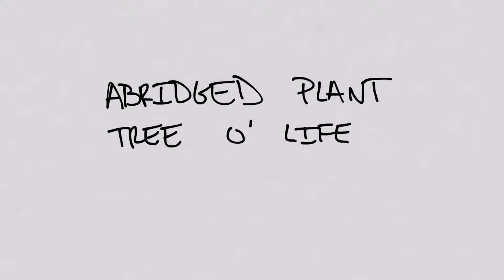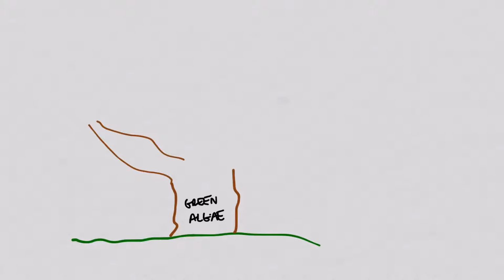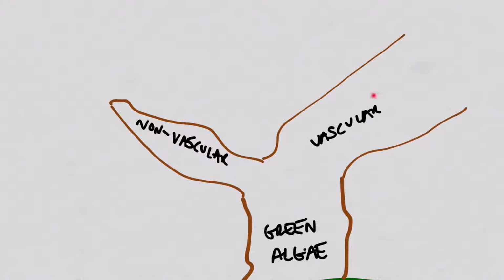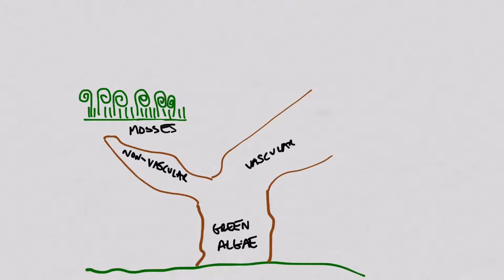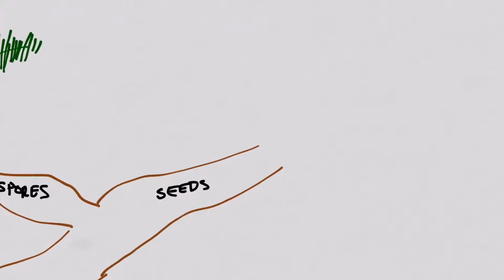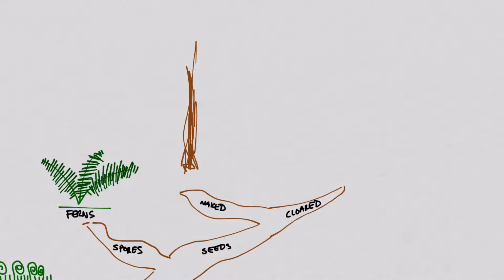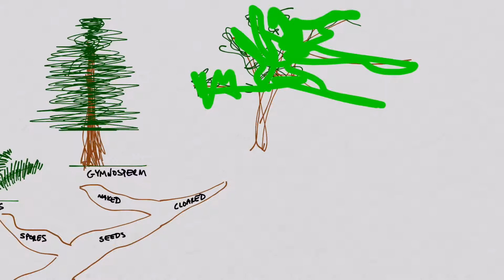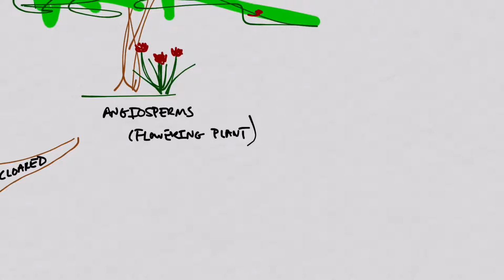Tree o Life